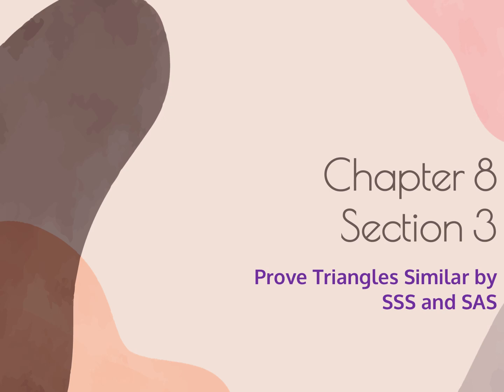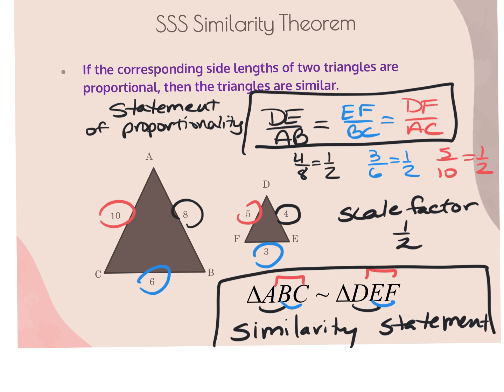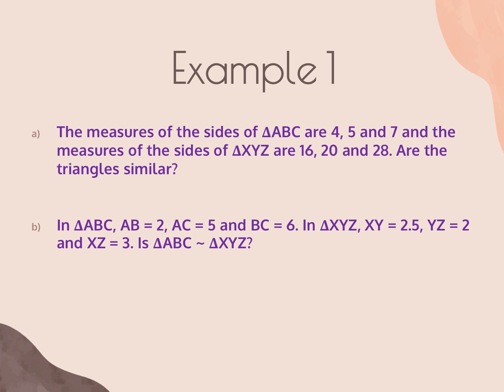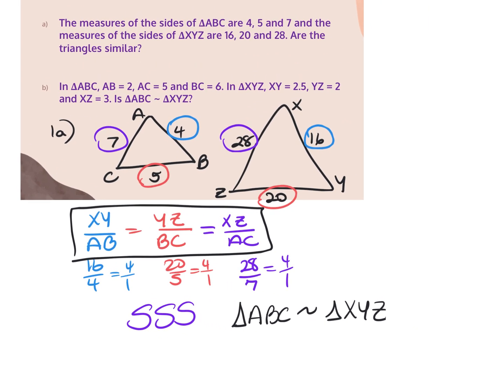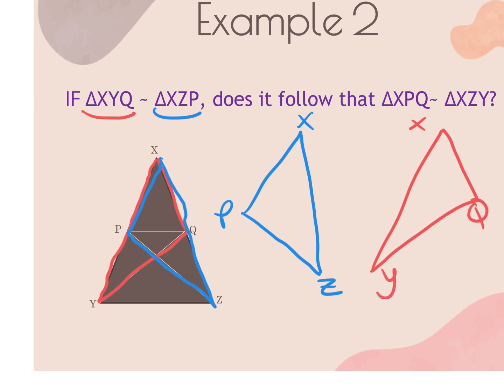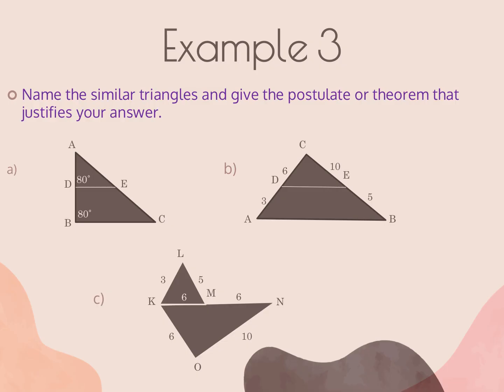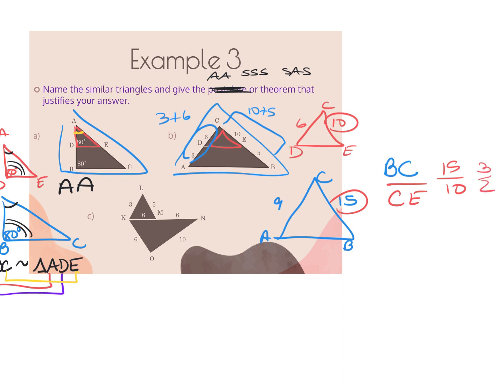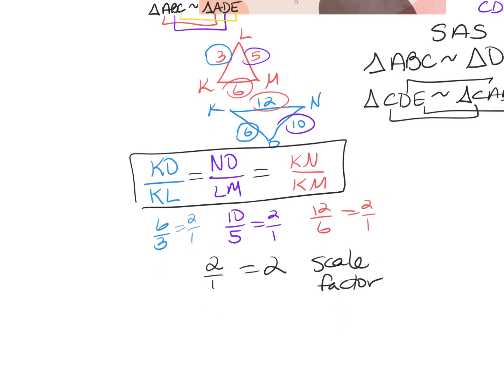1.12.24 8.3 Prove Triangles Similar by SSS and SAS